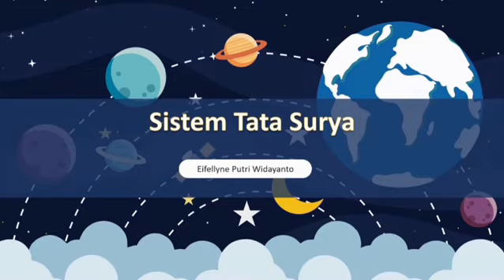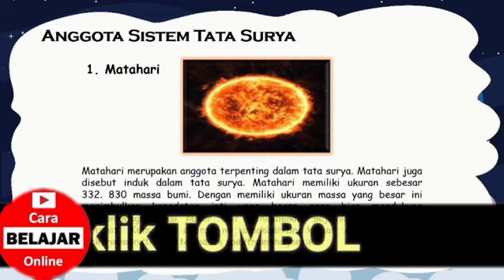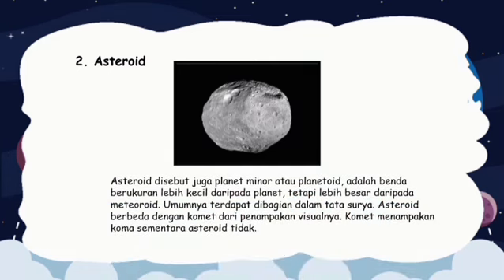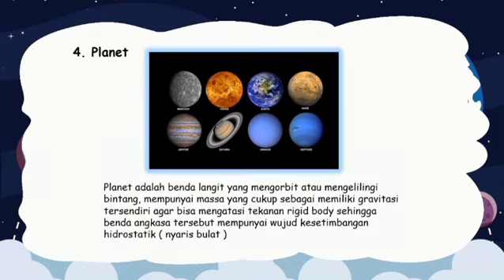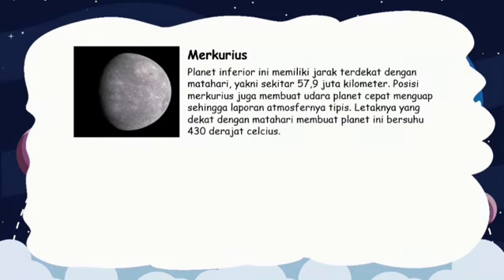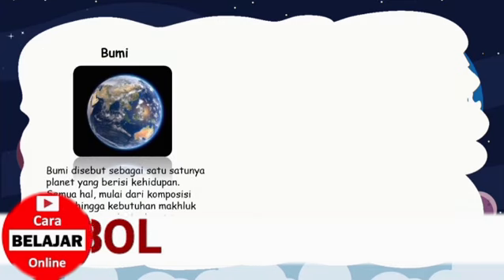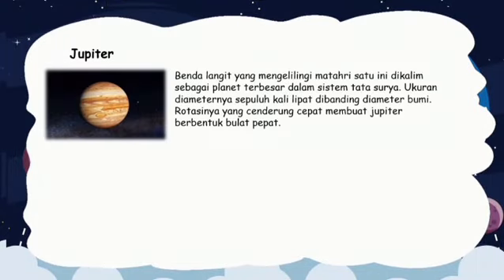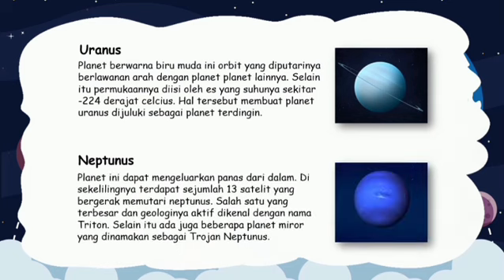Planet Kumpulan Benda Langit dalam Sistem Tata Surya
Planet Kumpulan Benda Langit dalam Sistem Tata Surya @CaraBelajarOnline atau diterjemahkan dalam Bahasa Inggris sebagai Planets Collection of Celestial Bodies in the Solar System merupakan video Pembelajaran Mata Pelajaran Ilmu Pengetahuan Alam (IPA) tentang Planet Kumpulan Benda Langit dalam Sistem Tata Surya Cara Belajar Online mp4 yang dipersembahkan untuk umum oleh Channel Cara Belajar Online.
Video Pembelajaran Mata Pelajaran Ilmu Pengetahuan Alam (IPA) ini mencakup planetkumpulanbendalangitdalamsistemtatasuryacarabelajaronlinemp4, planet kumpulan benda langit dalam sistem tata surya, planet, kumpulan, benda, langit, sistem, tata surya, matahari, pengertian, kumpulan planet dalam tata surya, benda langit dalam sistem tata surya, kumpulan benda langit, sistem tata surya, matahari dalam sistem tata surya, pengertian sistem tata surya, nama planet tata surya, anggota sistem tata surya, carabelajaronline, cara belajar online, planets collection of celestial bodies in the solar system.
Selain Video Pembelajaran Mata Pelajaran Ilmu Pengetahuan Alam (IPA) tentang Planet Kumpulan Benda Langit dalam Sistem Tata Surya CaraBelajarOnline ini, anda juga dapat melihat video-video Pembelajaran atau Tutorial lainnya, anda dapat membuka playlist kami pada @Cara Belajar Online
Untuk mendukung Video Pembelajaran Mata Pelajaran Ilmu Pengetahuan Alam (IPA) tentang planet kumpulan benda langit dalam sistem tata surya pada Channel Cara Belajar Online ini, silahkan anda meng-subscribe, Like, comment dan Share Video ini.
Kami selalu berharap dukungan anda atas video-video di channel ini dengan meng-Subscribe, Like, Comment positif dan Share karena dukungan anda sangat bermanfaat untuk memotivasi kami dalam pengembangan Channel Cara Belajar Online ini..